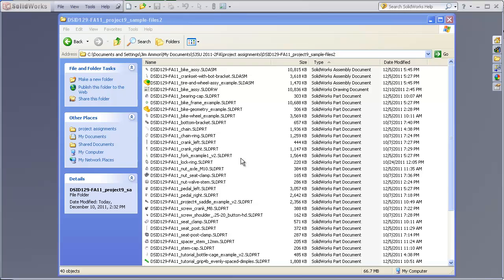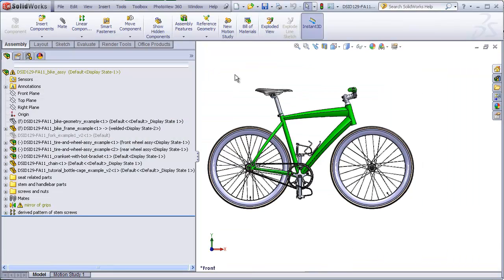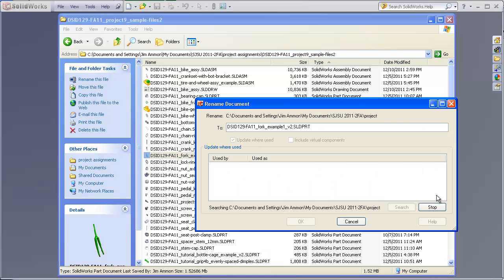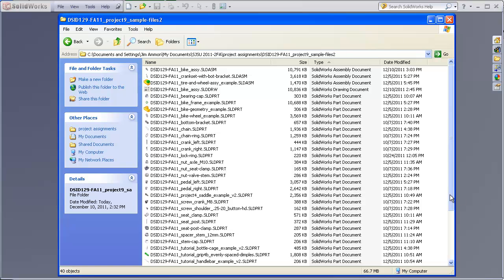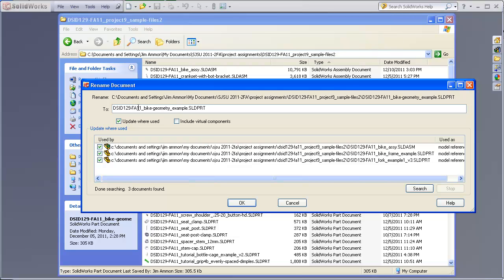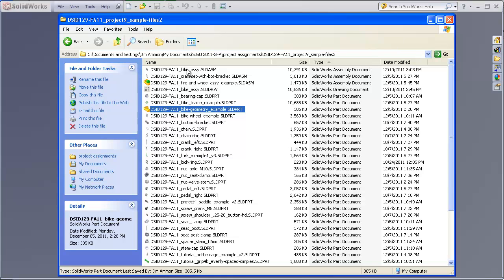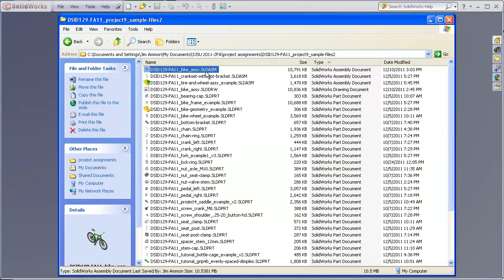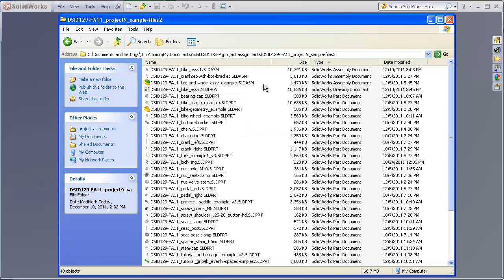DSID129, Solidworks Lecture, Renaming Files